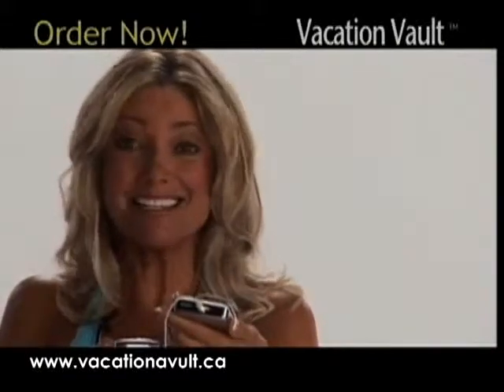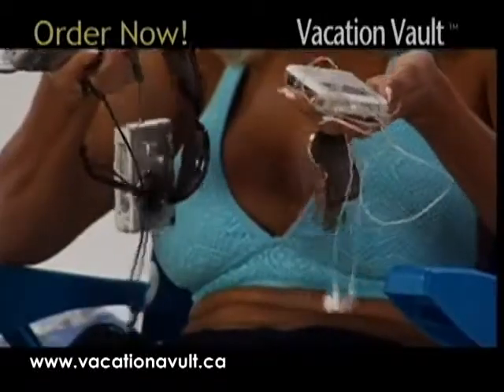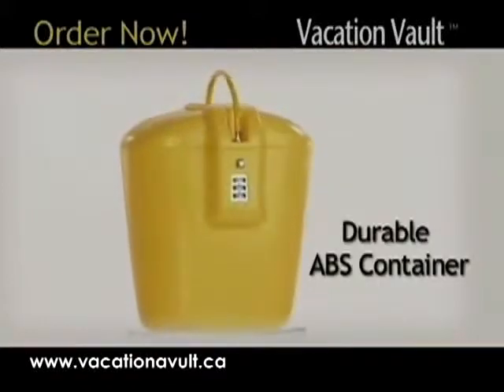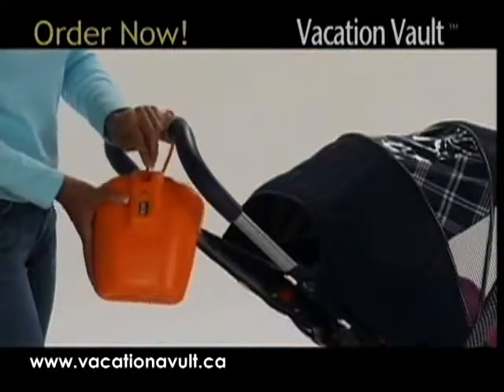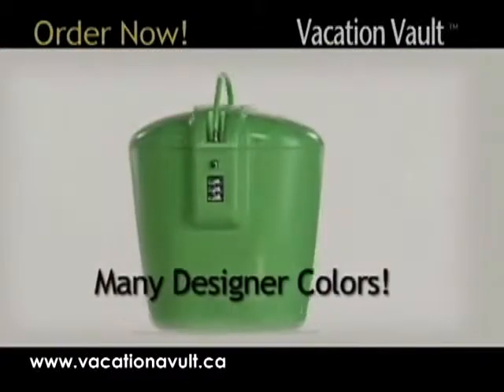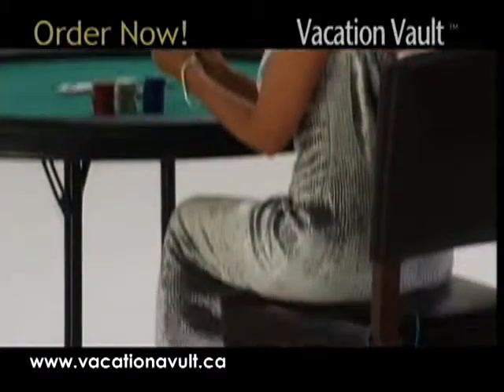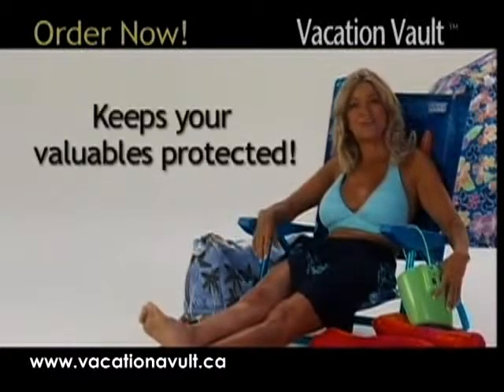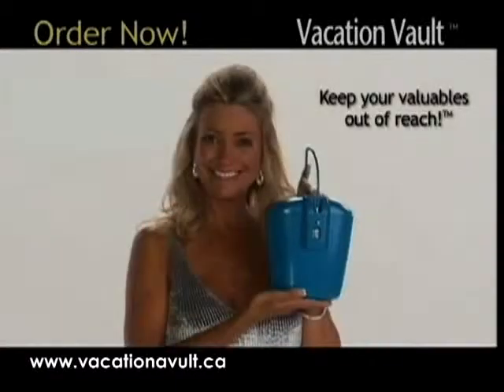Vacation Vault Presentation